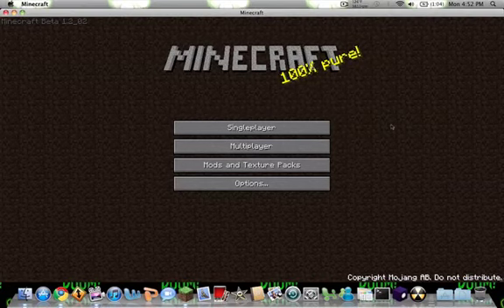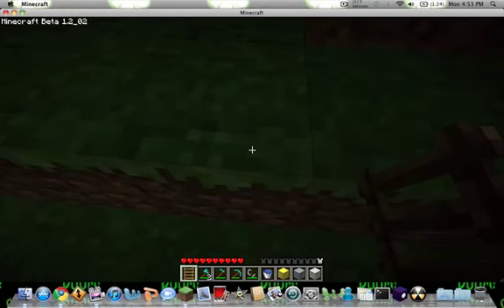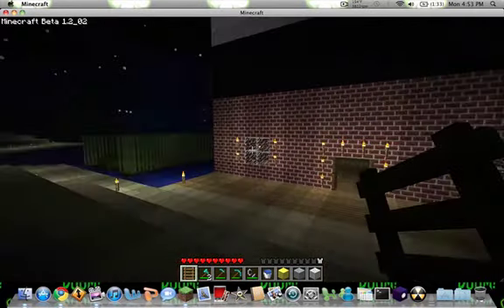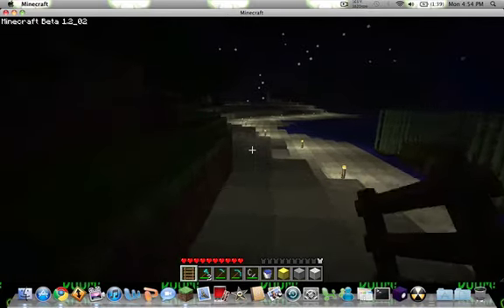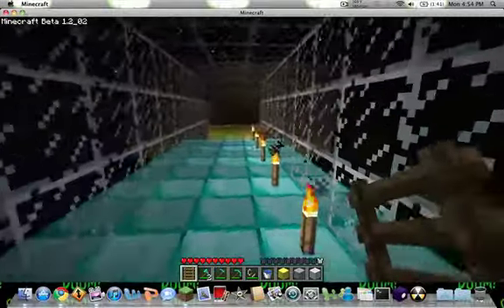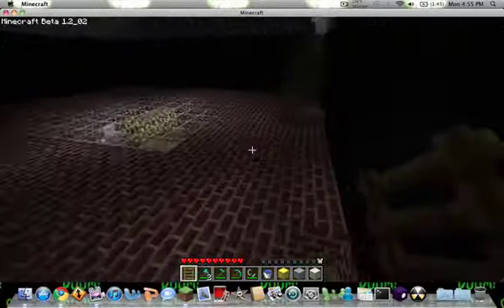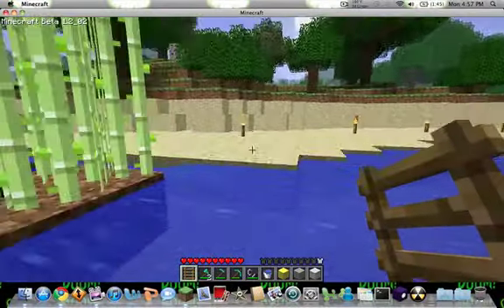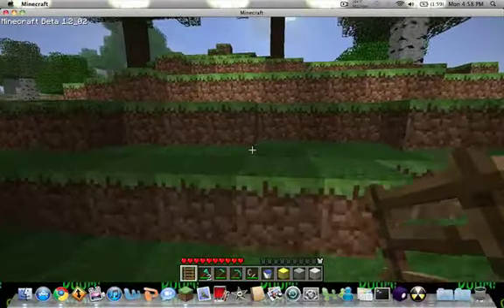Minecraft 12 :: This is my new house!!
I show you around my new houseee